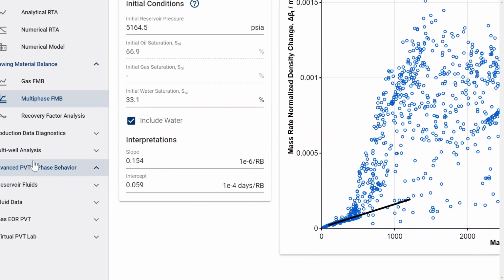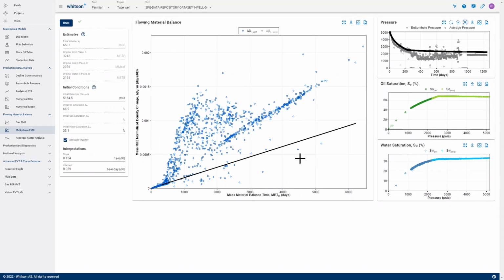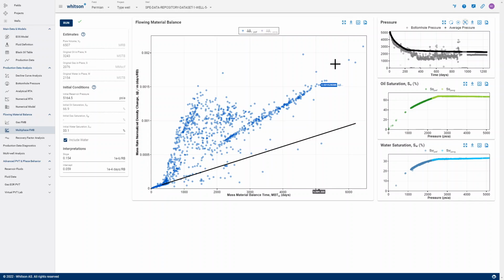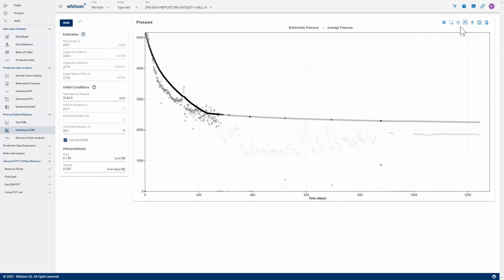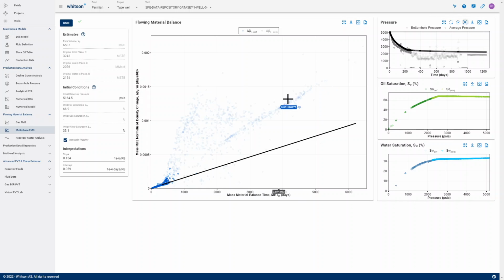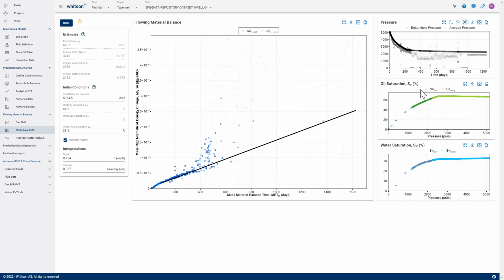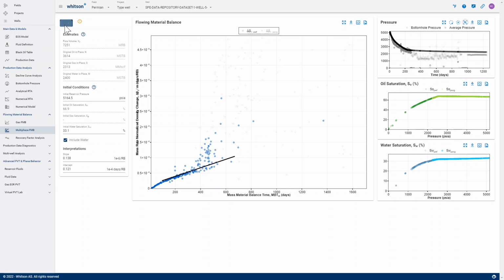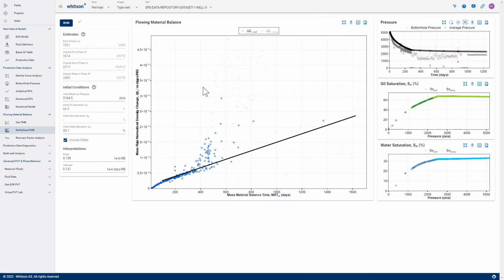Tip Tuesday #38: Multiphase FMB in whitson+ (real data)